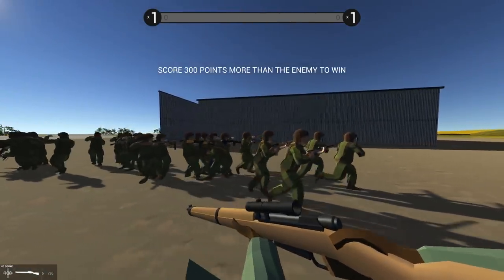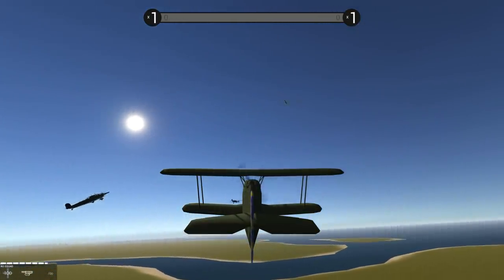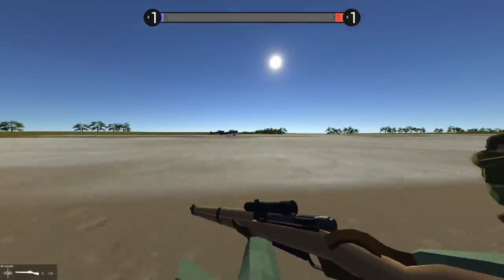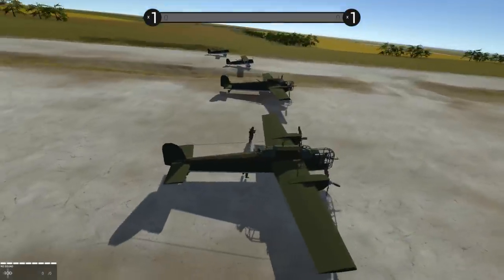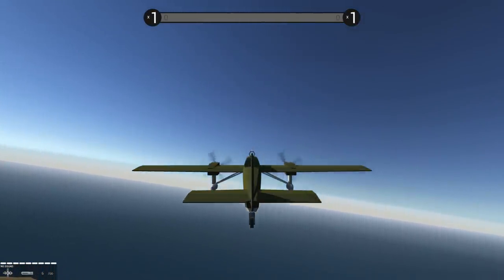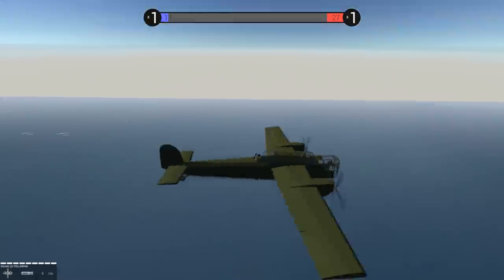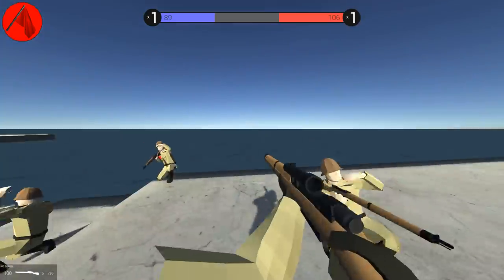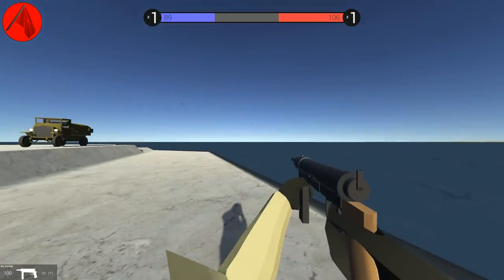BEST MOD EVER MADE! Planes vs SHIP BOMBING Mission! (Ravenfield Best Mods)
Welcome back to Ravenfield best mods! Today we are playing the best mod ever made in Ravenfield! It is a Project Altirus ship bombing mission that reminds me of Bomber Crew and War Thunder, an epic planes vs ships battle!